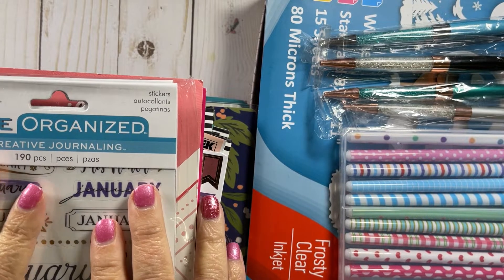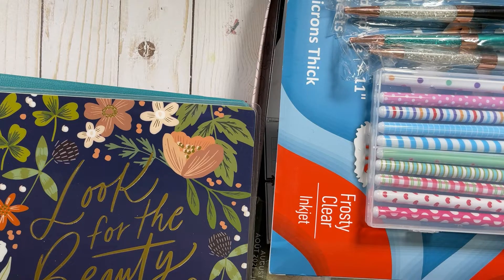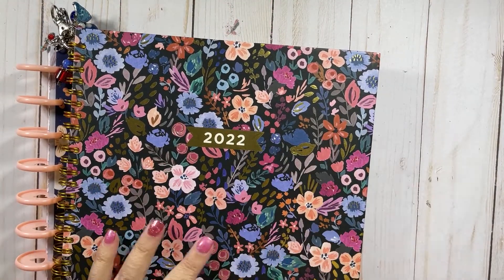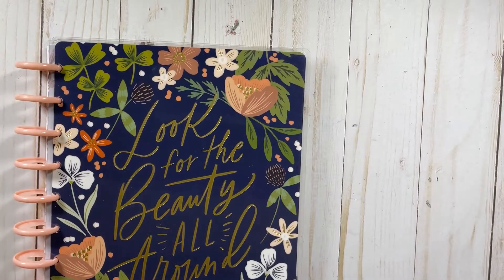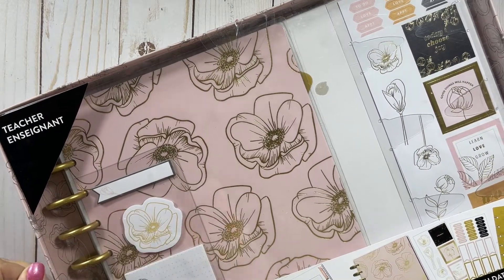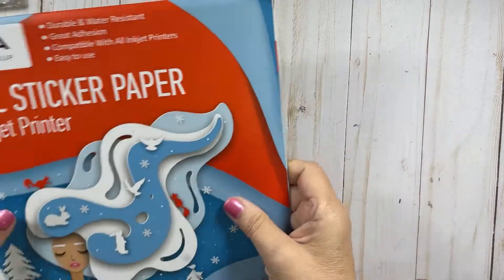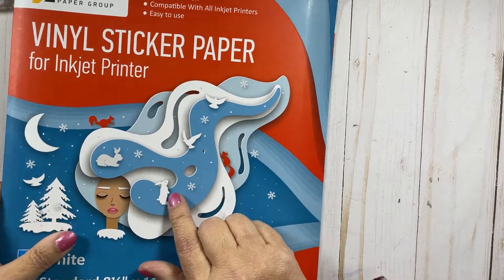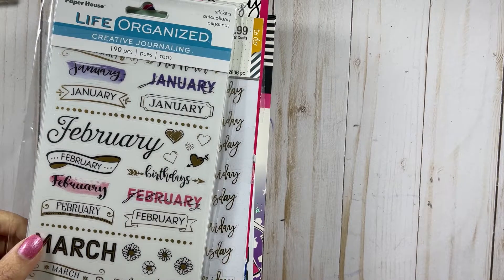A Planner Haul and Giveaway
Frosty Clear Sticker Paper
Happy Planner Seasonal Florals
Pen Holder
Paper House Monthly Journaling Stickers
Colorful Pens
Bic Wite Out
Crown Pens
Happy Planner Teacher Planner
Happy Planner Sticker Pack Hustle and Heart
Trendsetter Stickers
Glam Girl Stickers
Happy Planner Flowers Stickers
Planner Dolls RedLyrics